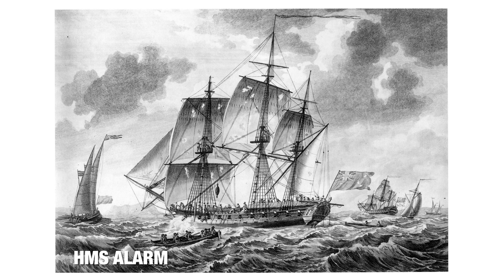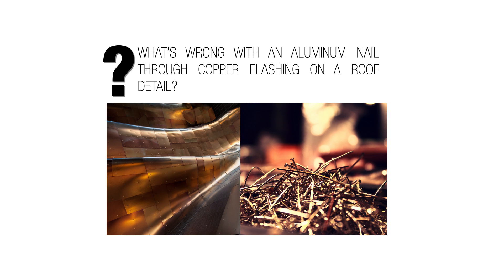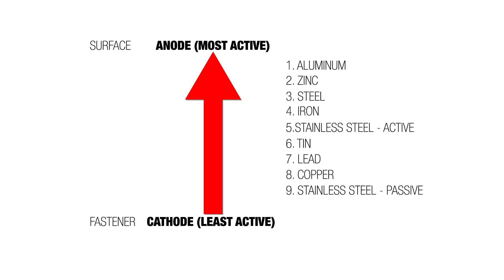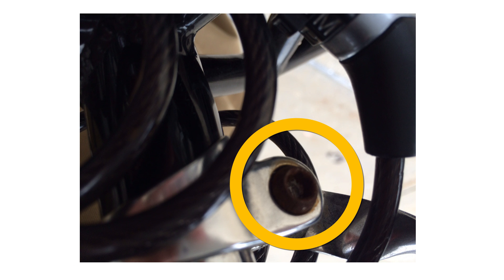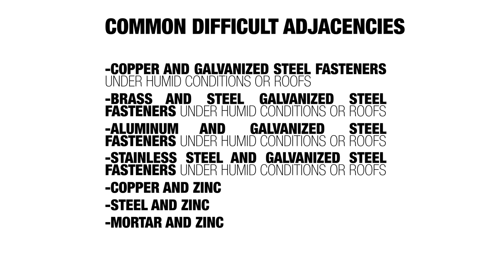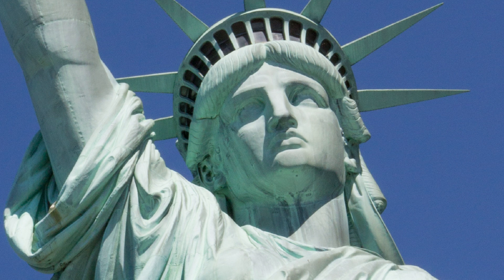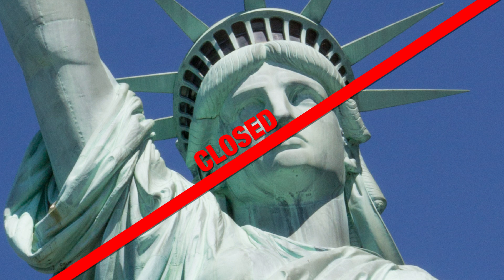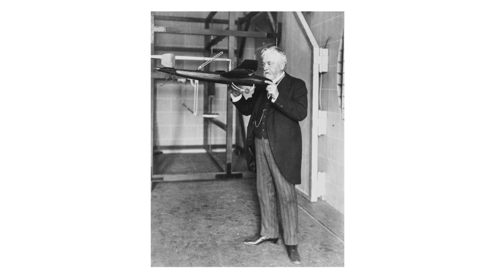Metal corrosion and galvanic action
Statue of liberty, HMS Alarm, copper corrosion, anode, cathode, Eiffel Tower, aluminum, zinc, steel

By Michael Ermann

Like these animated videos? We can animate videos for you, too.

Animation by Taylor Kuehm